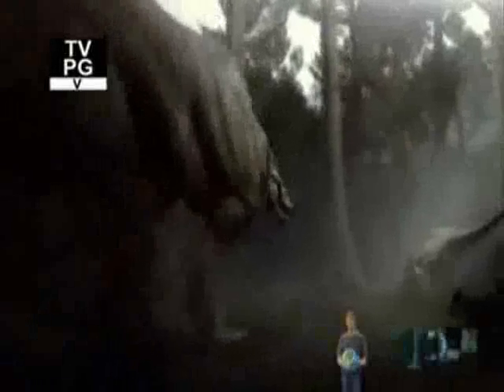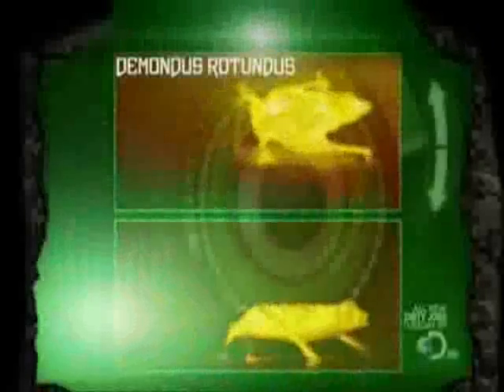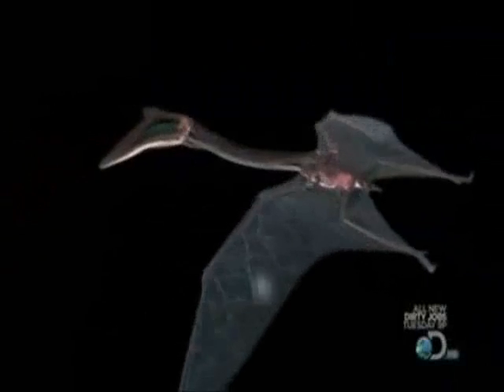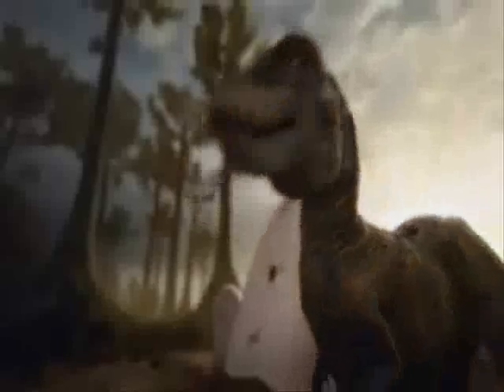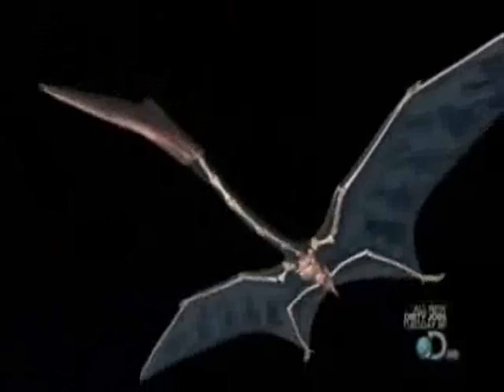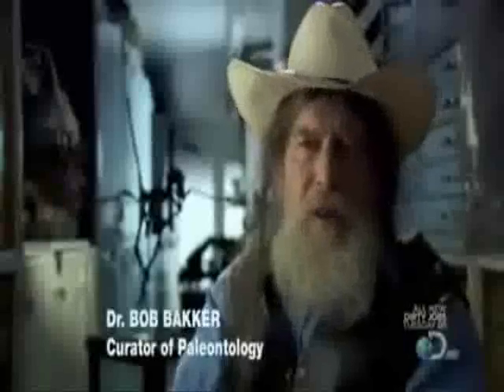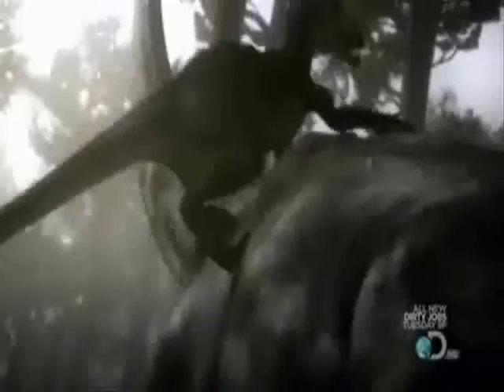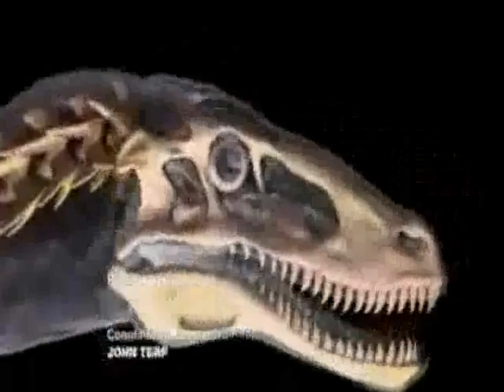Clash of the dinosaurs Perfect Predators part 3